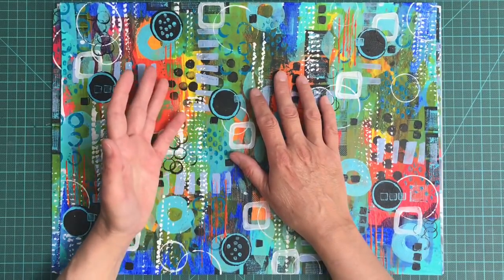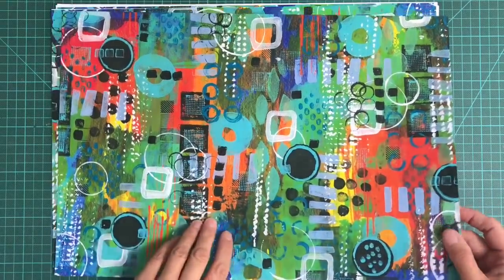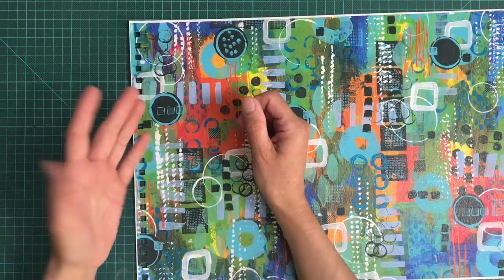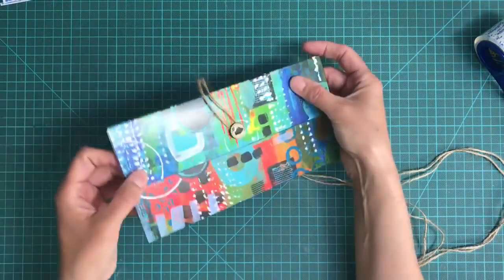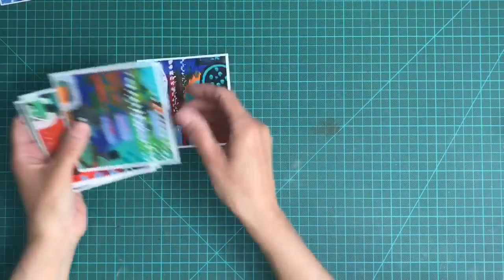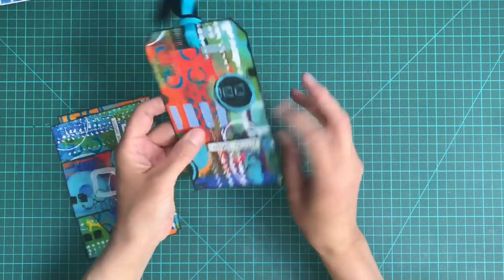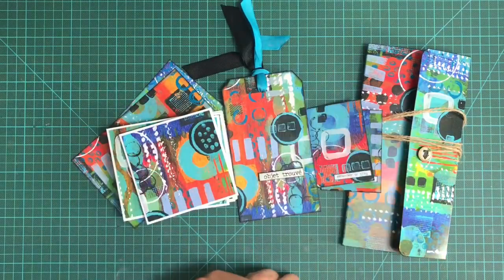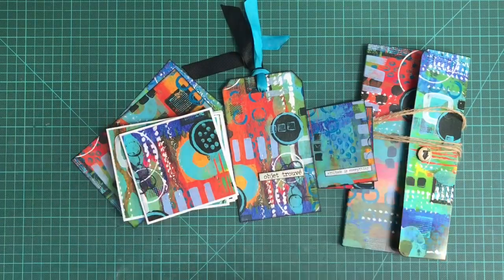How To Use Your Master Board/Background Pages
This background is available as an instant download in my Etsy shop:

Social Media Links:

Nina Ribena
Nina Ribena’s Art Journal Prompts & More

Nina Ribena

NinaRibena